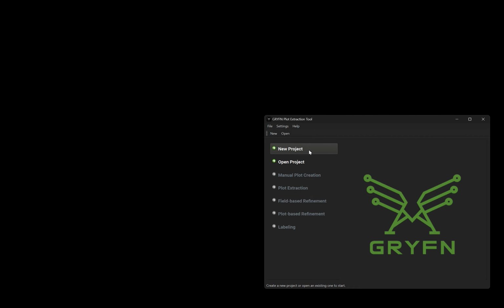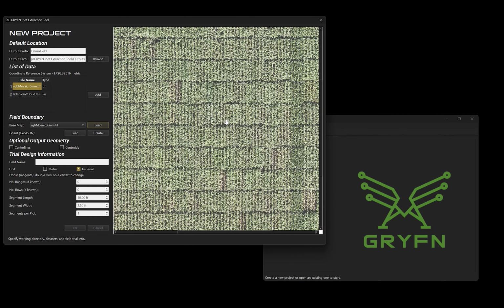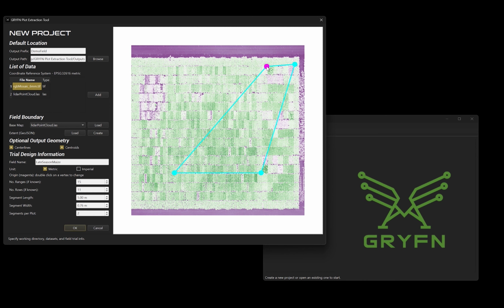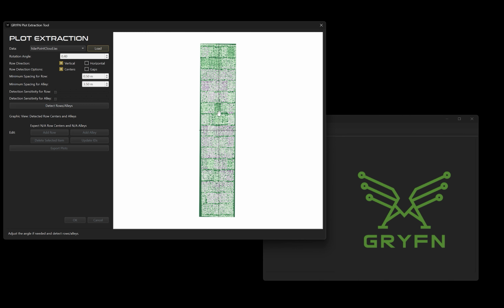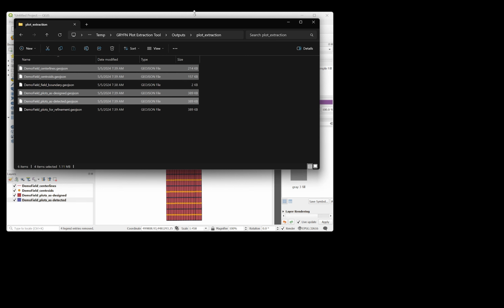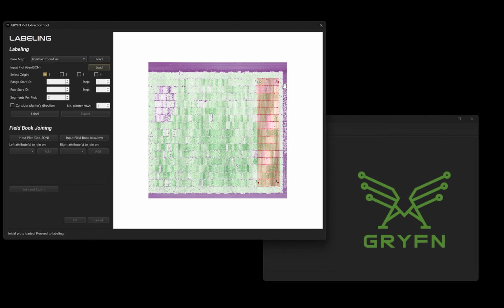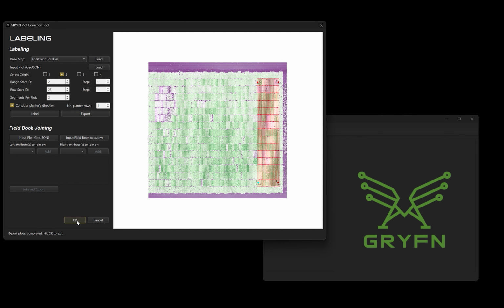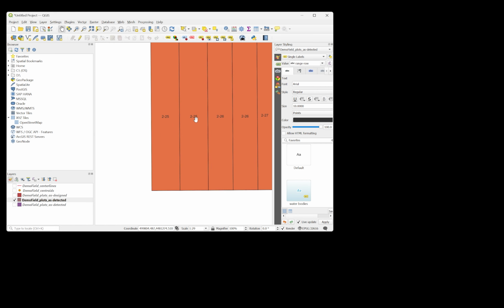GRYFN Plot Extraction Tool Demo